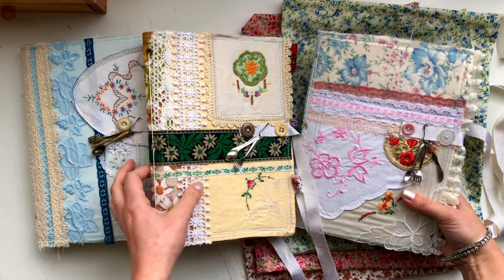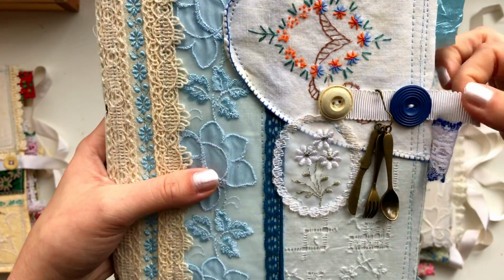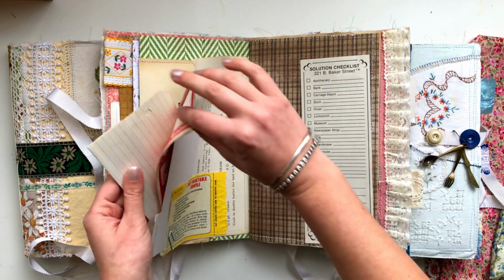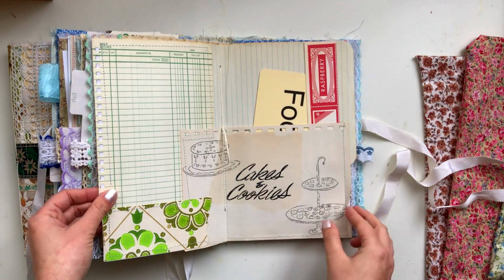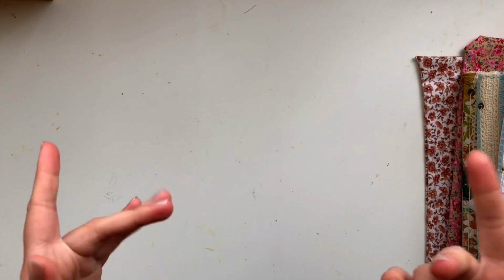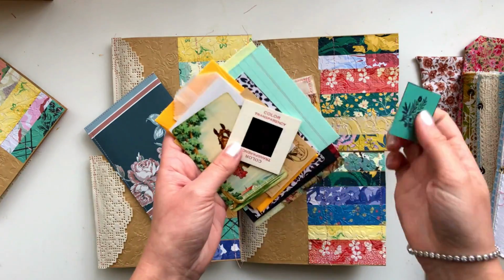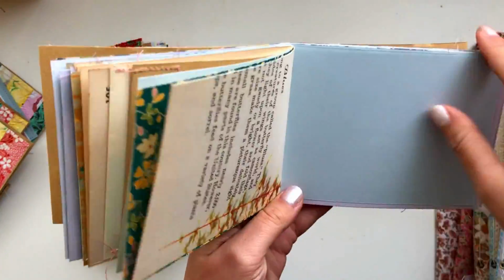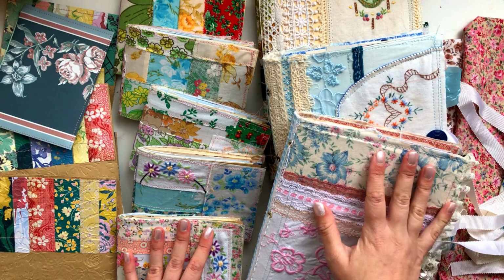Soft cover journals | cookbooks + floral minis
These journals will all be available at 8pm AEST on Sunday the 23rd of August on my website!  🌟

EDIT: sold, thank you!!! ♥️♥️♥️

Mentioned in this video
Penny and rose paperie:

Other places to find me ✩